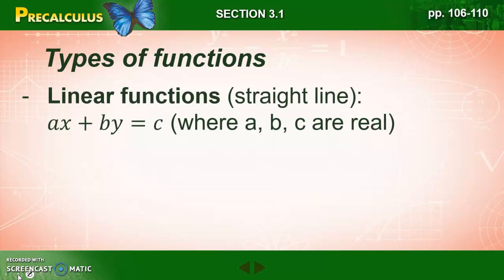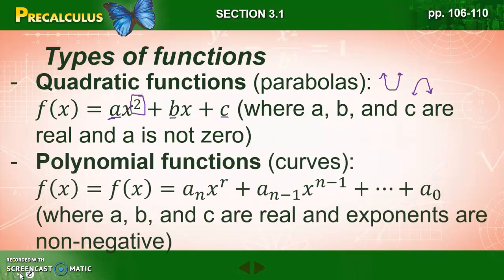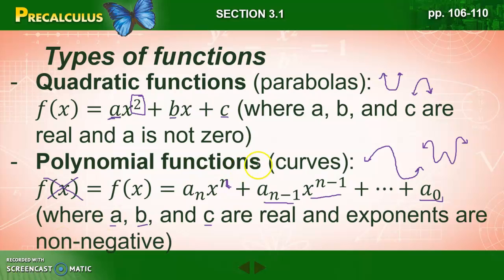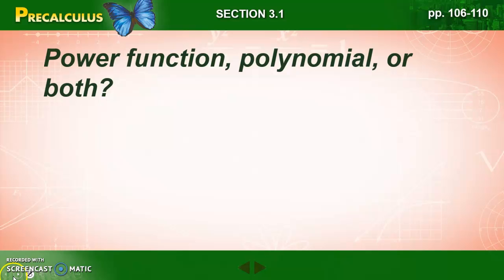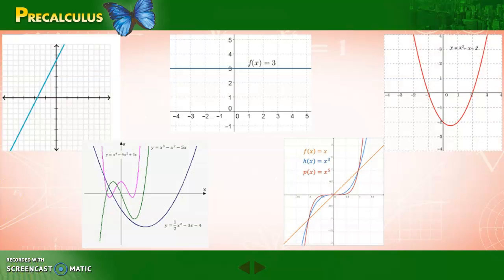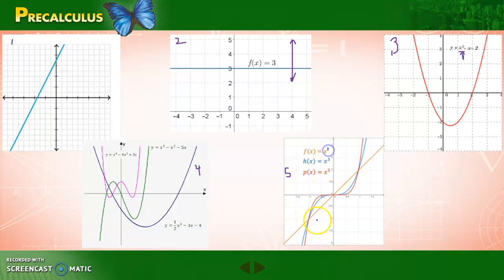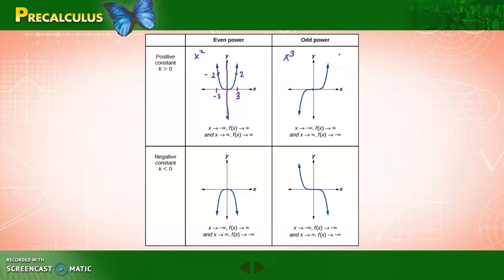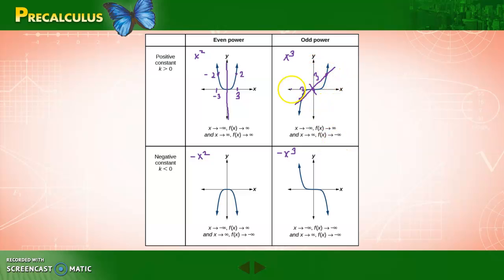Pre-Cal 3.1 Part 2 Function Review and Terms